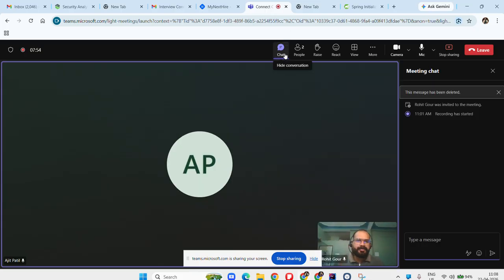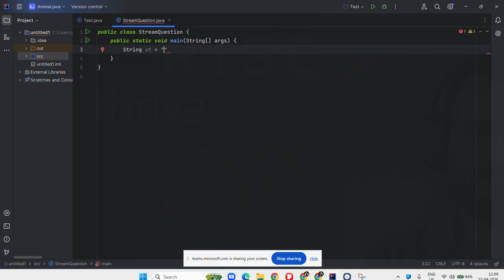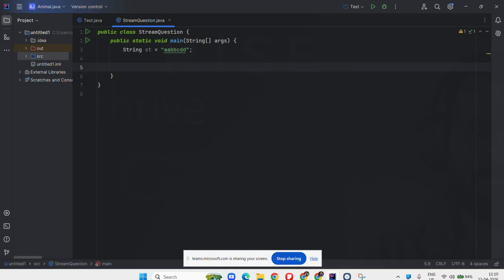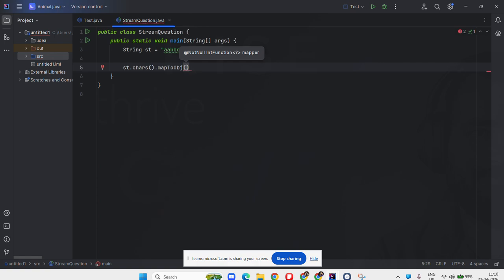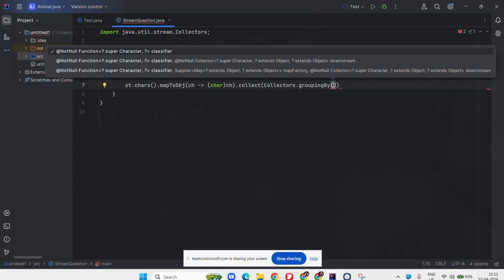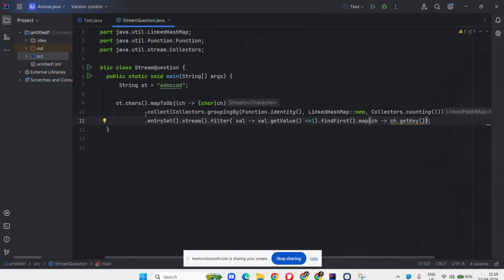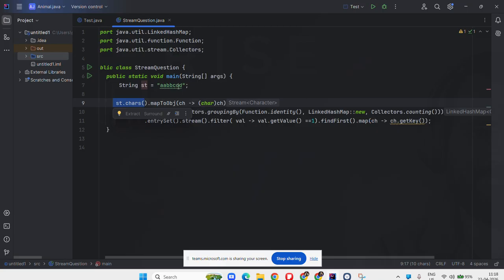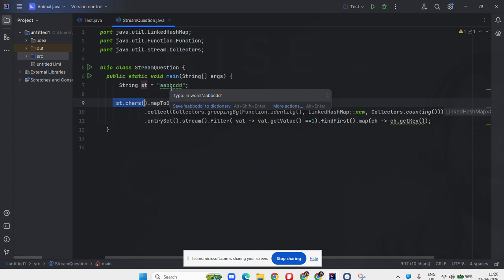5 YOE Java Interview Questions 🔥 Spring Boot | Kafka | Microservices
In this video, I shared my real Java Spring Boot interview experience for 5 years of experience in a leading service-based company.

Topics covered:
- Spring Boot
- Microservices
- Kafka
- Java Core
- Multithreading
- Coding Questions
- System Design
- SQL Queries

This video will help experienced Java developers prepare for interviews.